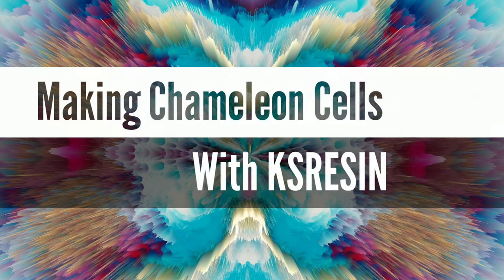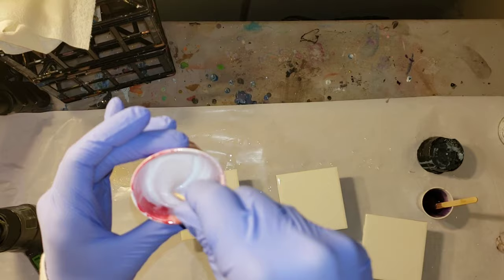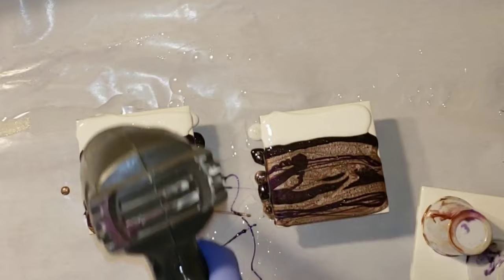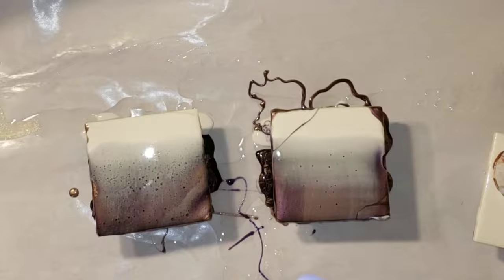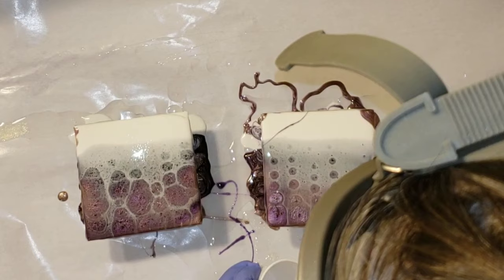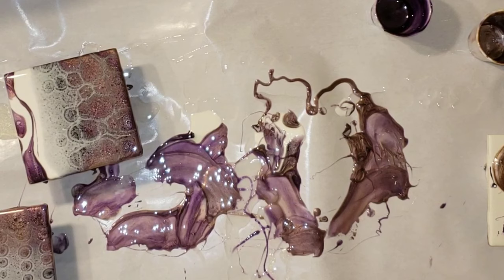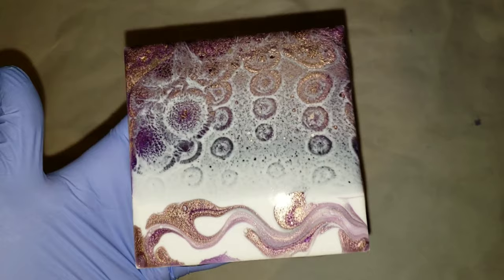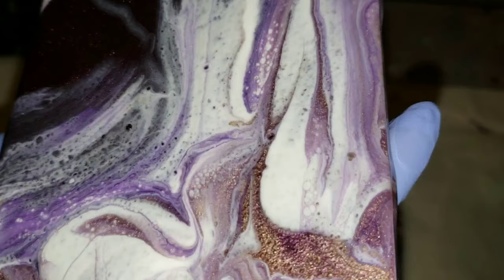Chameleon Cells with Resin resin art / epoxy art / resin pour / resin pouring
If you are looking for a fantastic resin give KSRESIN a try it's my new favorite resin. It's got little to no smell and cures crystal clear like glass. Smaller sizes are available if you just want to try it out and there's free shipping in the u.s. Be sure to use my affiliate link to purchase your KSRESIN and enter code Naptime at check out for a discount.

Check out KSRESIN in action in my ocean demo linked below. I used KSRESIN on it and it turned out beautiful.

If you are new to resin art be sure to check out my resin art tutorial playlist.

Links to items I use in my videos purchased from amazon. If you have any amazon shopping to do at all. If you use my link to go to Amazon's site any purchase you make will help out my channel. You can also bookmark my link and use it for future Amazon shopping. I am so grateful for your support.

Mod podge

Resin pigment Canada's winter white tint.

Be sure to check out Deborah's channel she is the owner of resin pigment Canada & makes beautiful resin art and has a ton of great information in her videos.

Le'Rez Expressions luscious plum epoxy pigment paste. For u.s. friends you can get le'rez products from Laura's art corner, she has a store on Facebook which saves us tons on international shipping.

Check out Julia Knoll Art she was the inspiration for me to give the chameleon cells technique a try in resin.

Also if you are looking for a fun fluid art group to join on Facebook come over and join this awesome group.

United we pour with Tammy and Lisa